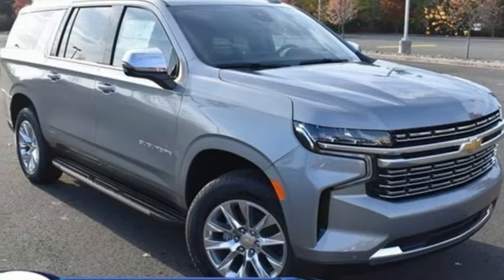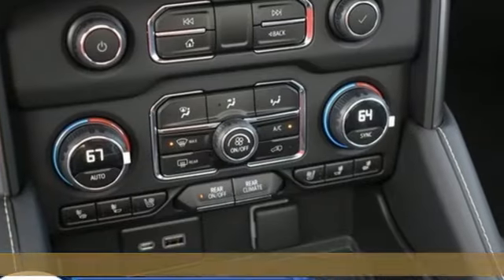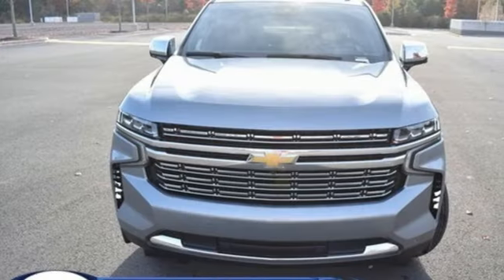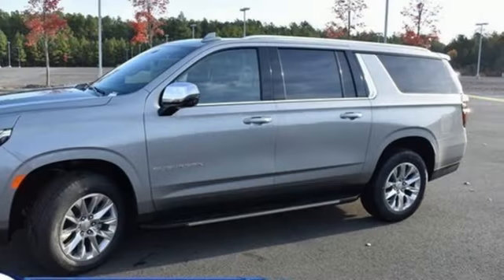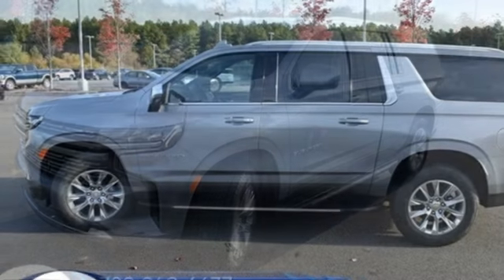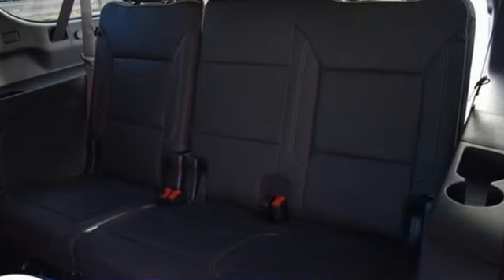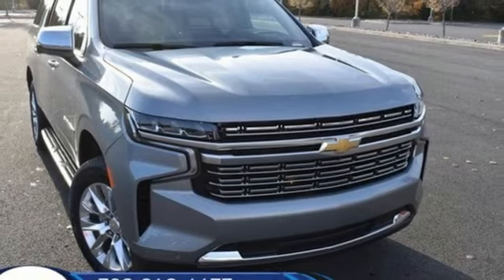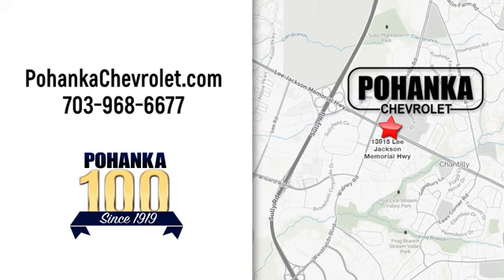New 2023 Chevrolet Suburban Manassas VA Chantilly, MD TPR186309 - SOLD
Year: 2023
Make: Chevrolet
Model: Suburban
Trim: Premier
Engine: EcoTec3 5.3L V8
Transmission: 10-Speed Automatic with Overdrive
Color: Gray
Interior: Jet Black
Stock #: TPR186309
VIN: 1GNSKFKDXPR186309
Sterling Gray Metallic 2023 Chevrolet Suburban Premier 4WD 10-Speed Automatic with Overdrive EcoTec3 5.3L V8brbrLocated right next to Dulles International Airport on Route 50 in Chantilly, Fairfax VA.brbrbrWe make every effort to provide accurate information but please verify options and price with management before purchasing. All vehicles are subject to prior sale. All financing is subject to approved credit. Dealer installed options are additional. Stock photo colors, options and trim levels may vary. Not responsible for typographical errors. Published prices subject to change without notice to correct errors and omissions or in the event of inventory fluctuations. Vehicle offers/prices & internet price quotes valid for 48 hours from initial posting date, subject to change by dealer/manufacturer without notice. Vehicles may be in transit to dealer. Vehicle photos may not match exact vehicle. Please call to confirm availability status. All prices exclude taxes, title, license, and dealer processing fee of $899.00. The MSRP is the Manufacturer Suggested Retail Price. Dealer is not bound to sell any vehicle at MSRP and may adjust the selling price according to market conditions. All discounts and conditional offers are based on the sale price, not the vehicle MSRP.

Address:
13915 Lee Jackson Hwy